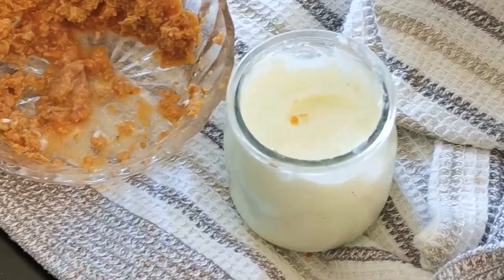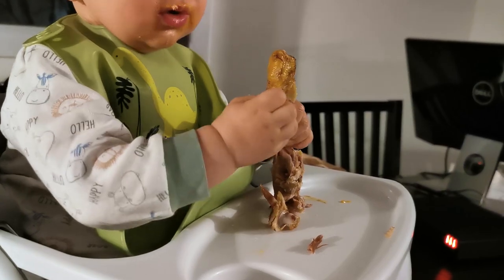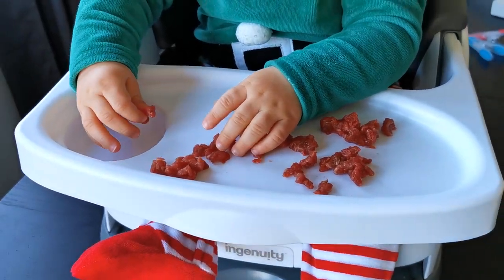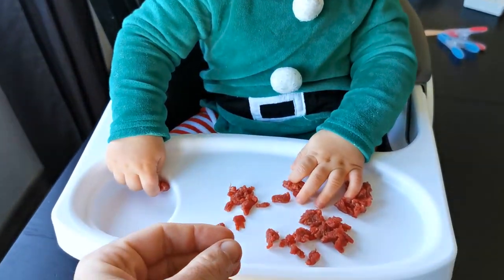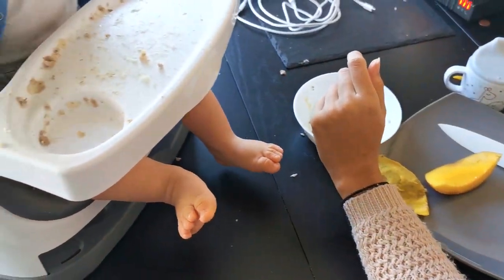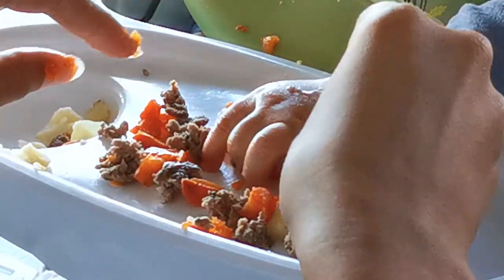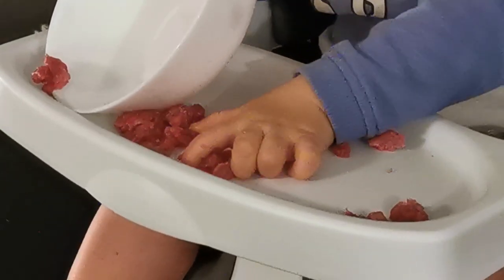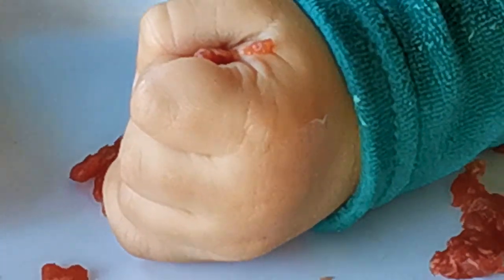What My Baby Eats (Raw Meat)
Today I show you what my Baby eats. Yes, he eats Raw Meat. Raw Meat is perfectly suitable for all stages of life, dear Vegans. He drinks raw milk, eats raw meat BUT of course i give him some cooked / blended Meats like Chicken, Fish and Eggs. I do not feed him a Carnivore Diet nor a Raw Primal Diet. I simply give him Whole foods. Predominantly Whole Animal Foods which are rich in Protein and Fat soluble Vitamins. My Son just turned 9 Months. In the video footage he is around 7-8 Months old. He started eating solid food since he is 4 Months old. I do not give him Pacifiers nor processed baby food. Just Real Whole Food.

to sign up for Crypto.com and we both get $25 USD :) The CODE IS: rayzxvkp5v

ORTHODOXY AND THE KINGDOM OF SATAN :
ORTHODOXY AND THE RELIGION OF THE FUTURE

"ALL YOU NEED IS MEAT AND JESUS" MERCH !

EUROPE! SAVE 5% OF